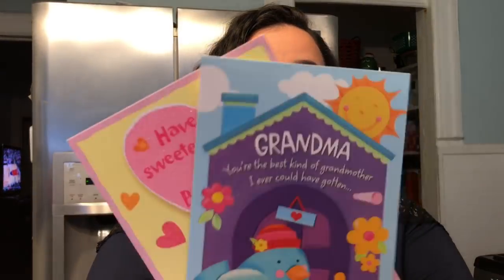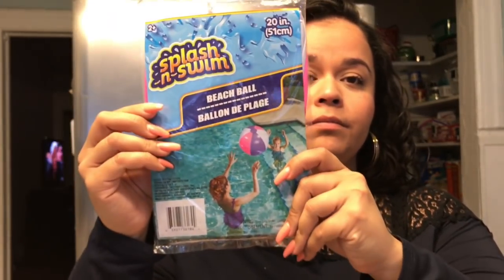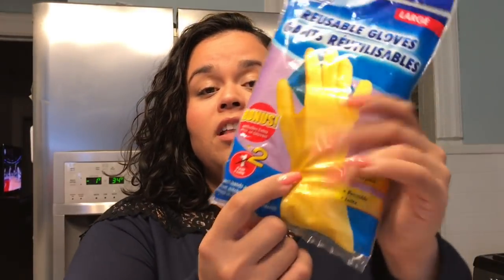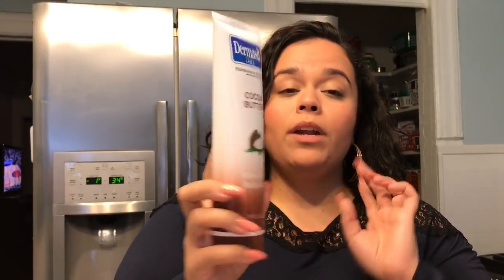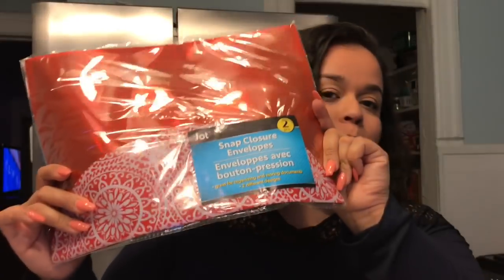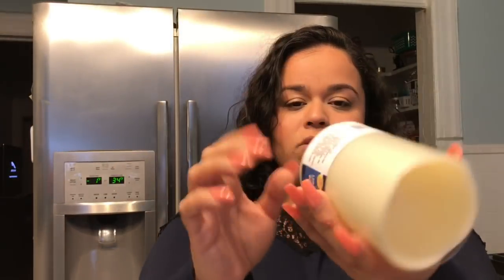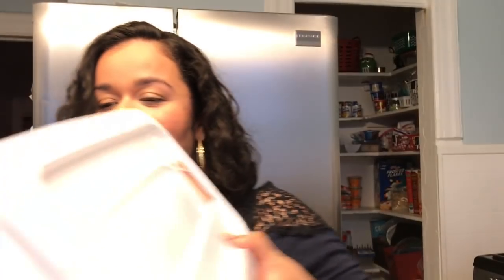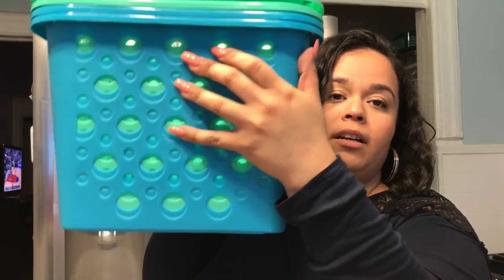DOLLAR TREE HAUL!! | New Spring & Summer Items!! | May 1 2017